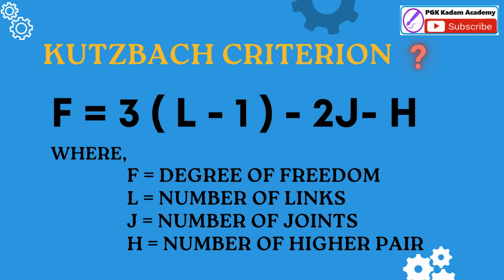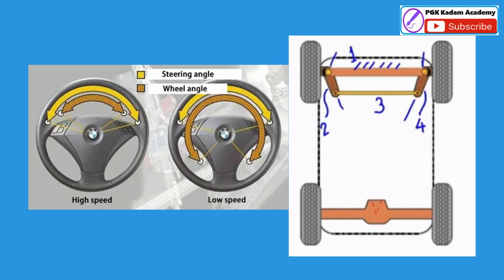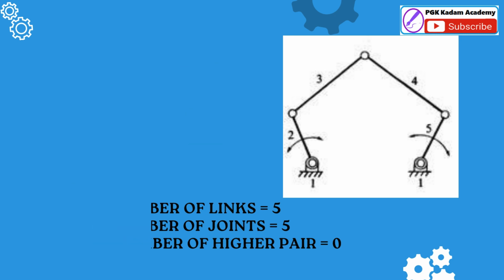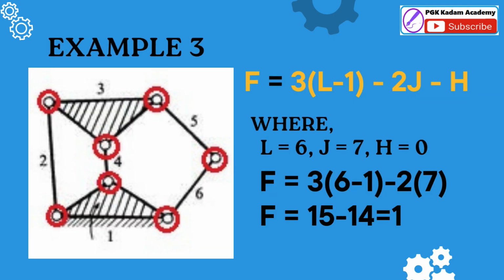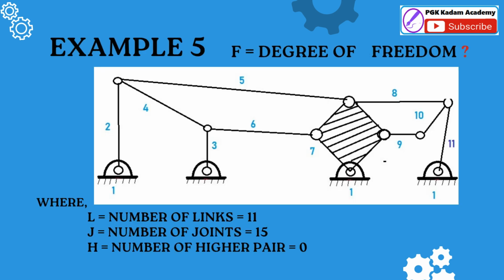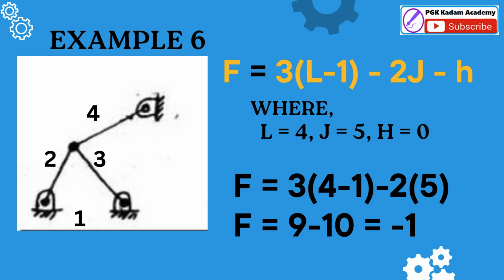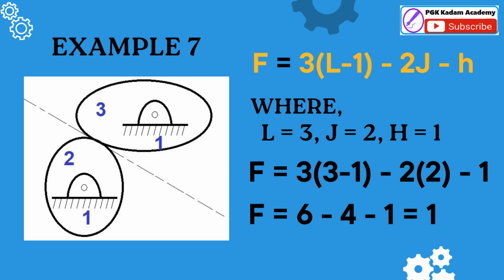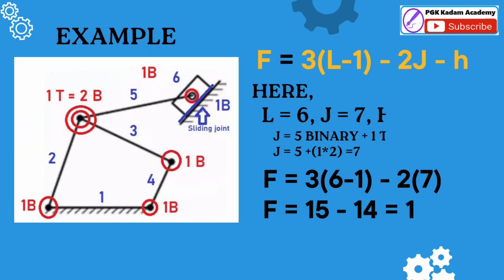Degrees of freedom | mobility by Kutzbach critera with numericals on DOF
Degrees of freedom | mobility by Kutzbach critera with numericals
Numerical solved on DOF